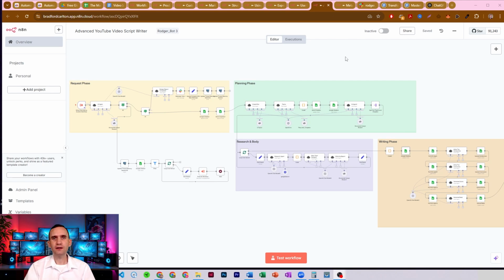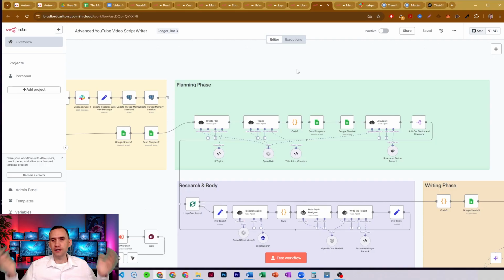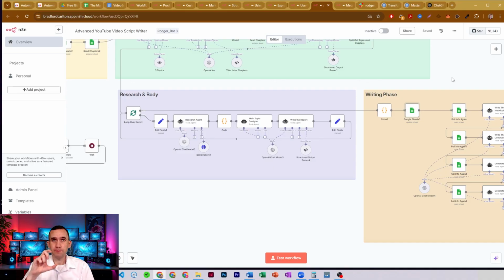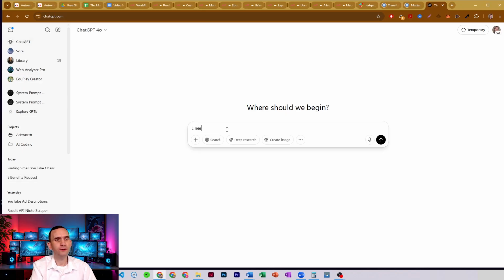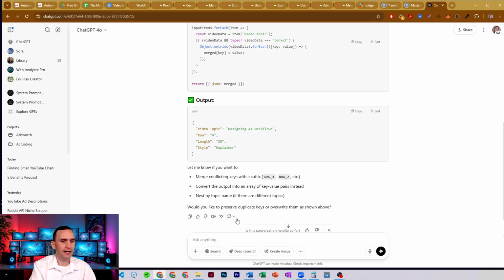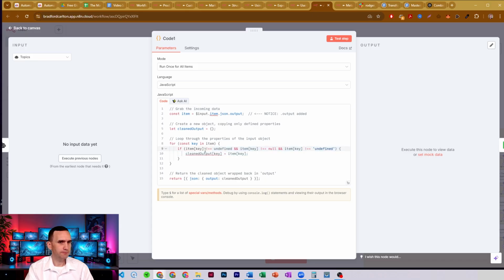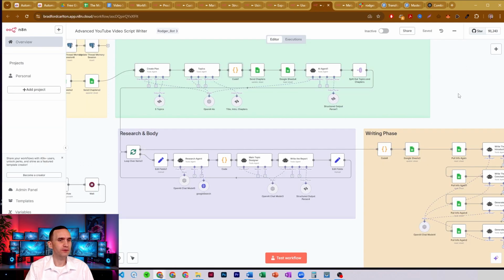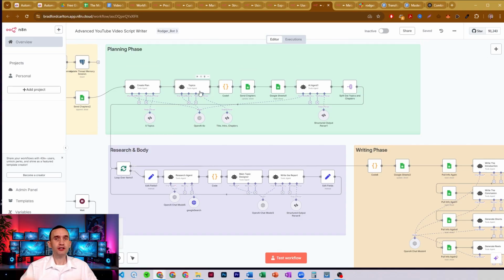Stop Being Afraid Of Using Code In Your n8n Workflows - For Non-Coders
Feel like code nodes are just for developers? Think again.

This video is your permission slip to **stop being afraid of code** in n8n—even if you’ve never written a single line before. You’ll learn why code nodes are one of the most powerful tools in n8n, and how to use **ChatGPT** to write and fix code for you, so you can build smarter automations without feeling overwhelmed.

✅ What You’ll Learn:
- Why code nodes are essential for advanced automations
- How to approach code (even if you’re not a coder)
- How to use ChatGPT to generate, edit, and troubleshoot your code

🔧 Tools Used:
- n8n
- ChatGPT (OpenAI)